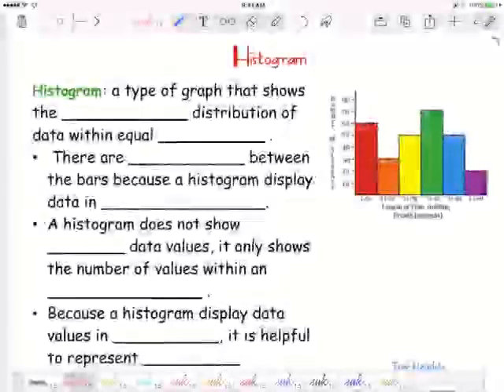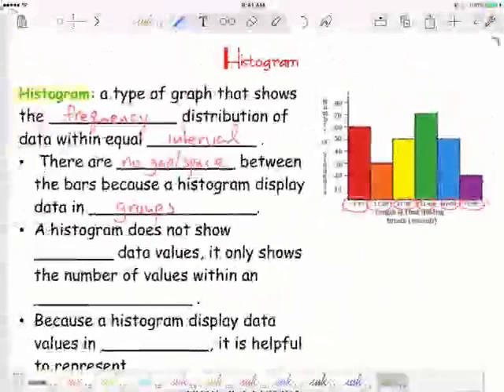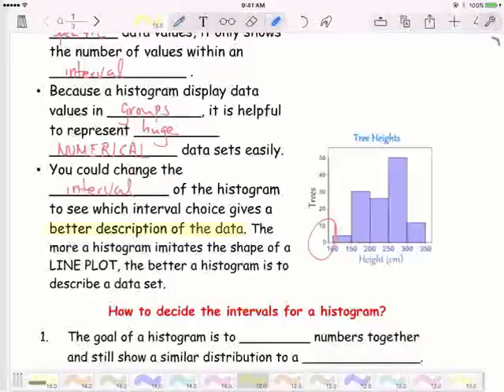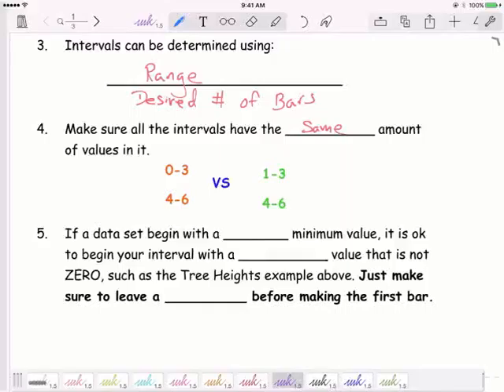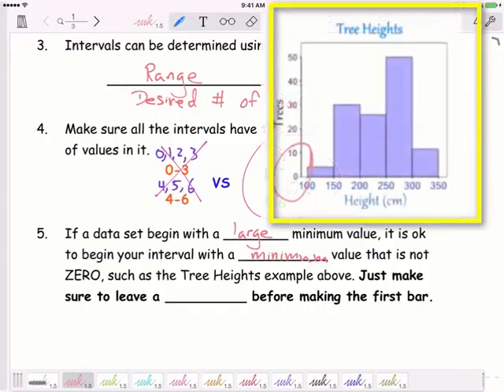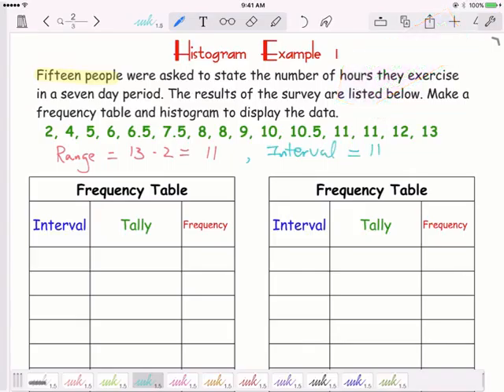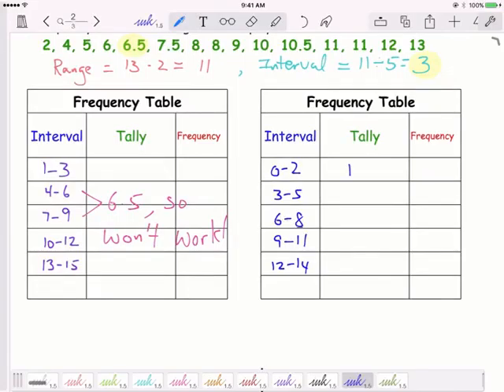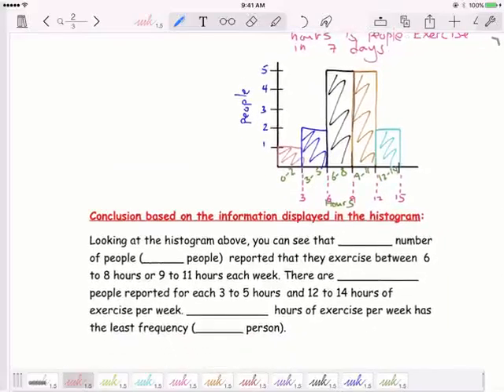Histogram I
How to read and interpret a histogram?
How to decide the correct interval for a histogram?